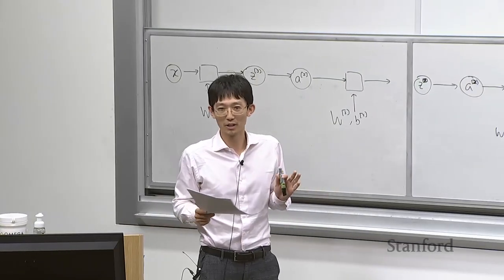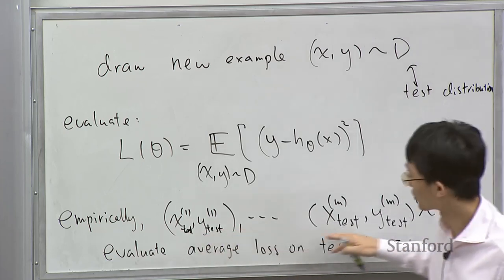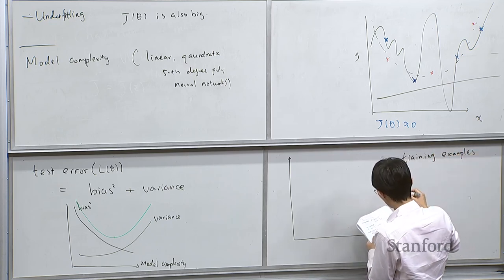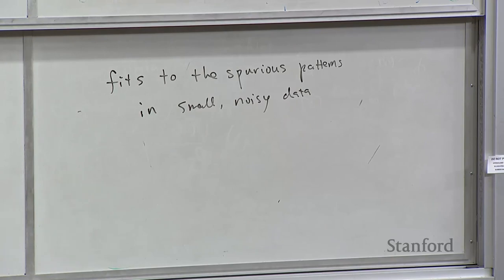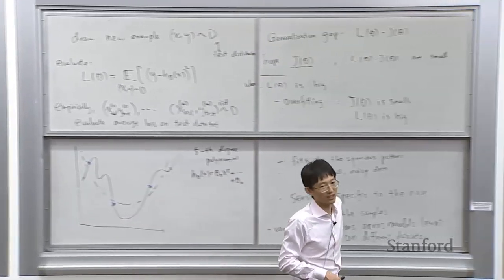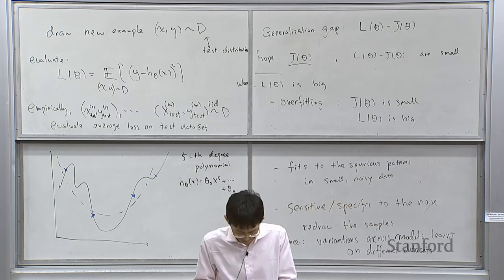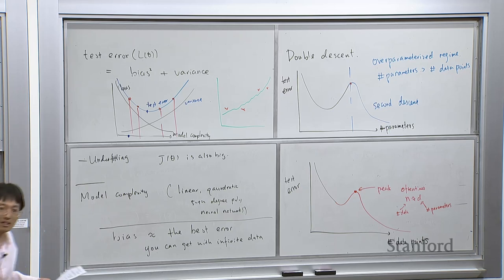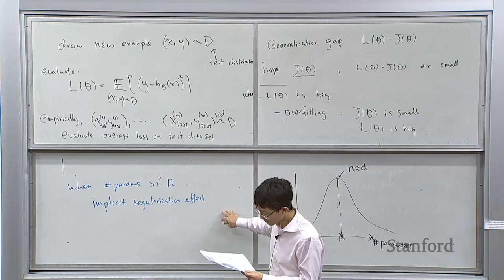Stanford CS229 Machine Learning I Bias - Variance, Regularization I 2022 I Lecture 10